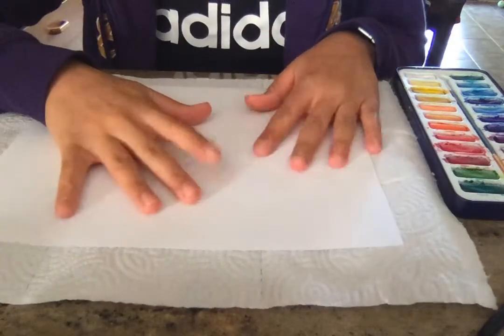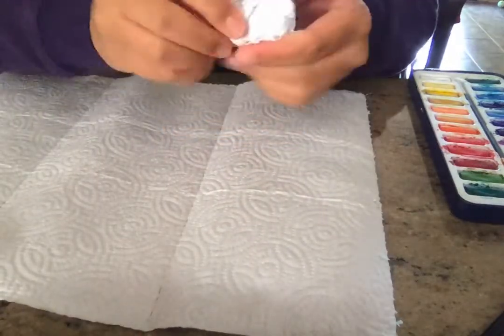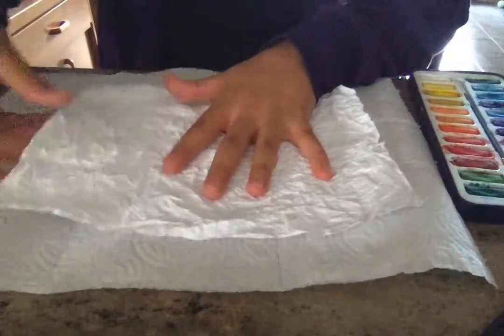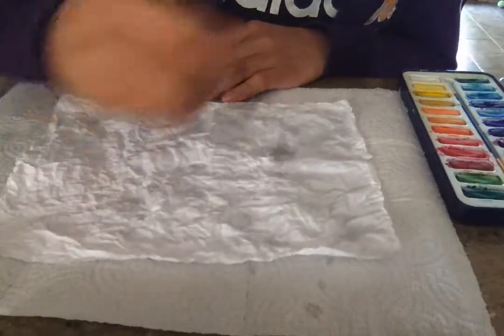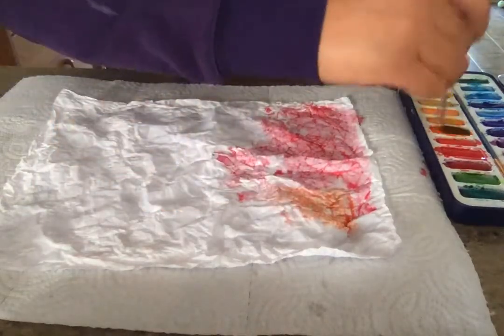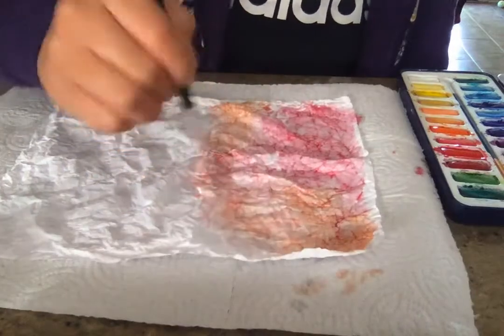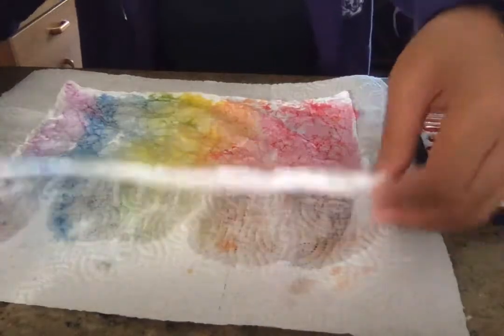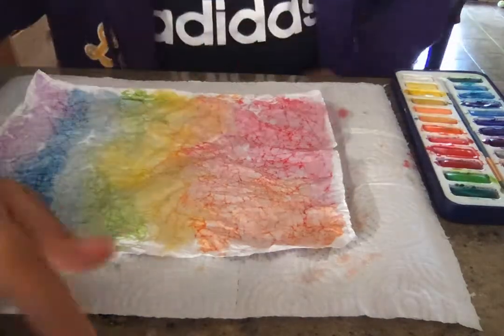Crumpled watercolor paper (Art)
Supplies: paper, paper towels, watercolor paint